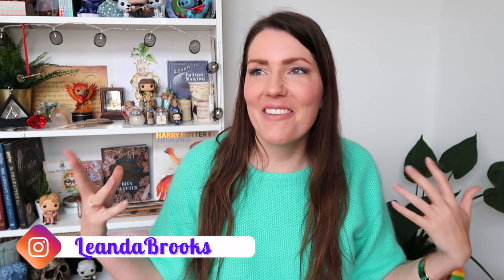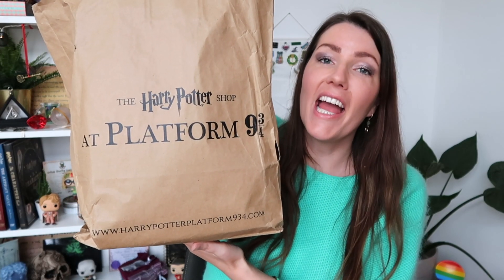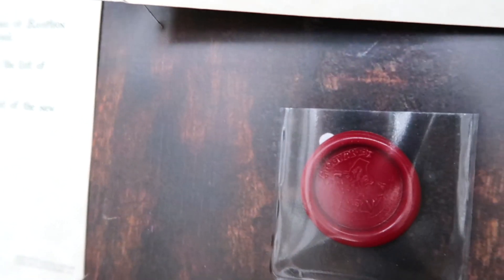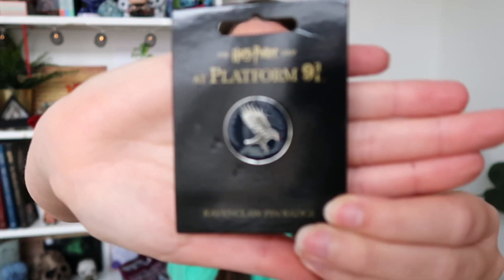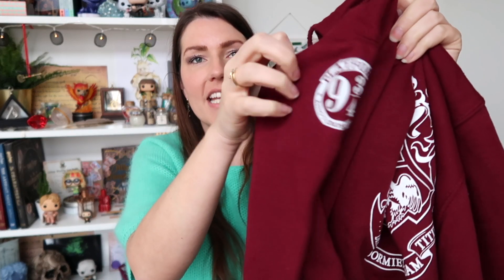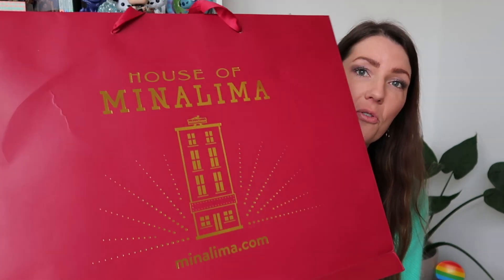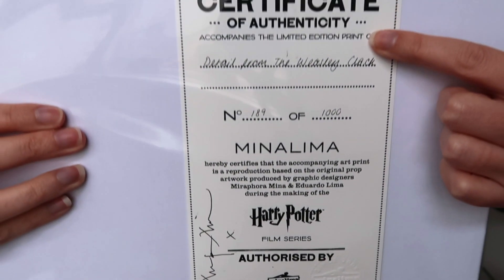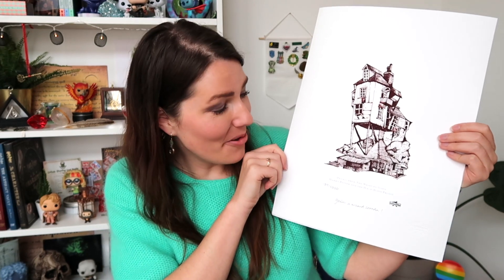Big HARRY POTTER HAUL | 9 3/4 SHOP + MINALIMA (London)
• Big Harry Potter Haul London •
I bought these magical items at the Platform 9 3/4 shop, a magical shop in London (December 2019). It's not the biggest store and therefore very crowded, but it's definitely worth a visit. They even have some exclusive platform 9 3/4 items. After that we went to the House of MinaLima, where I bought a limited print (189/1000) and I even got it signed! The print is up in a golden frame and it looks beautiful ⚡️

Platform 9 3/4 is a magical shop based in London. The home of Harry Potter merchandise, souvenirs and collectibles ✨

The House of MinaLima is filled with prop replicas, stationery, art prints and homeware as seen in the Harry Potter & Fantastic Beasts movies ⚡️

Music Title: Happy and Joyful Children youtu.be/lv1YPeP1O8k